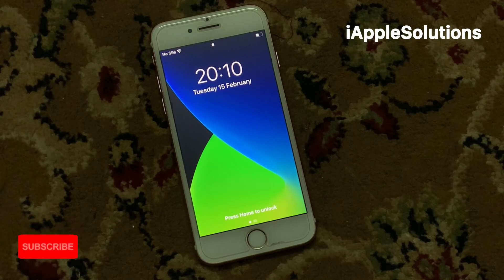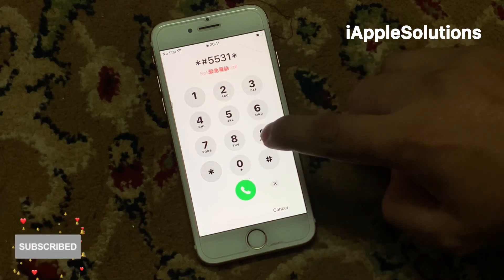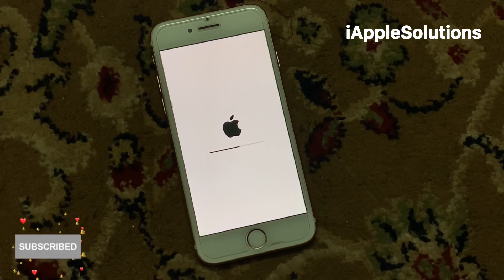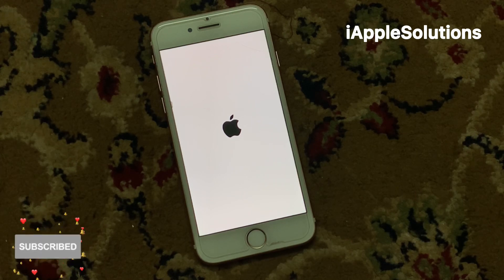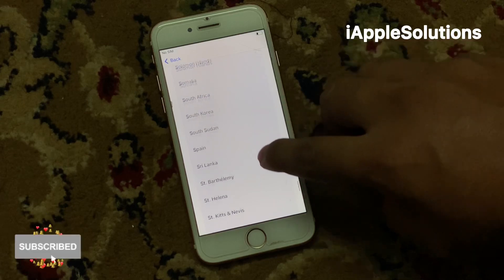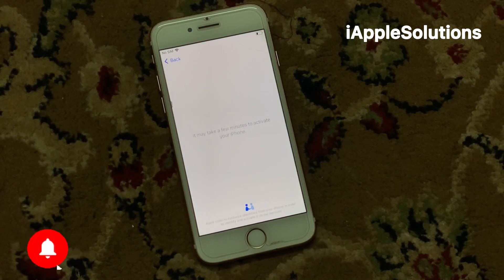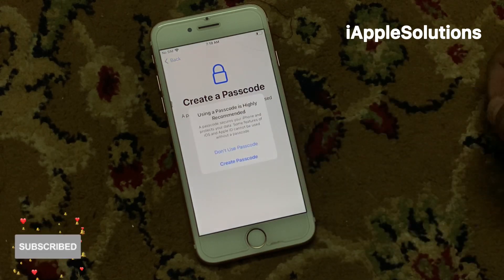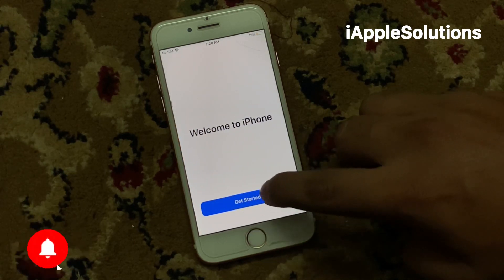How To Reset Passcode Locked iPhone Without Apple ID Or Computer 2022 - Factory Reset Every iPhone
After Watching this Video I Hope You Will All Know  How To Reset Passcode Locked iPhone Without Apple ID Or Computer 2022 - Factory Reset Every iPhone